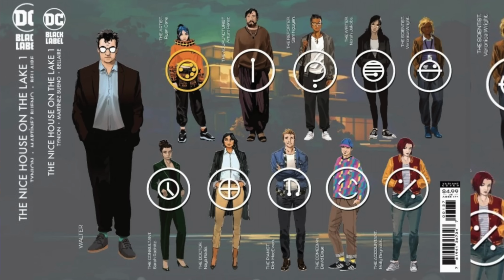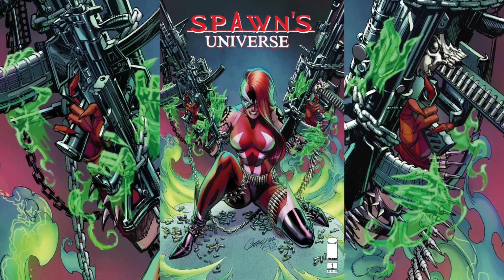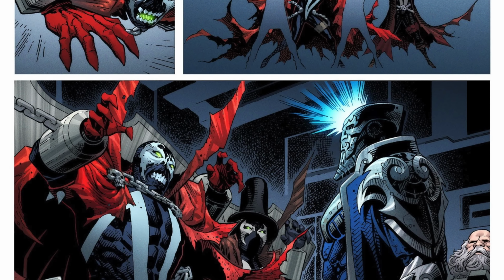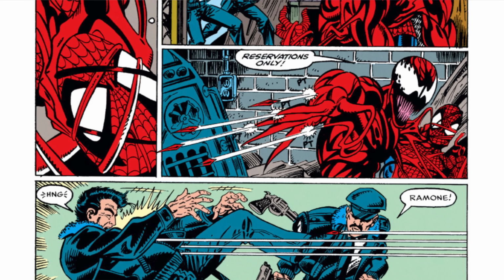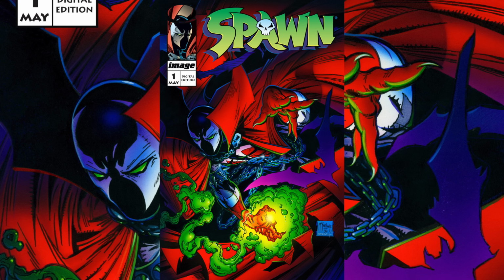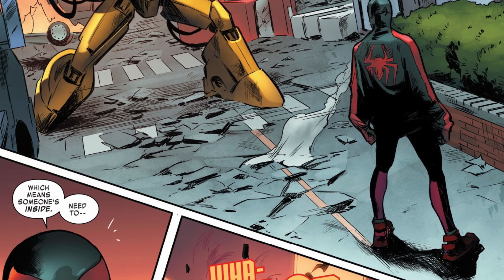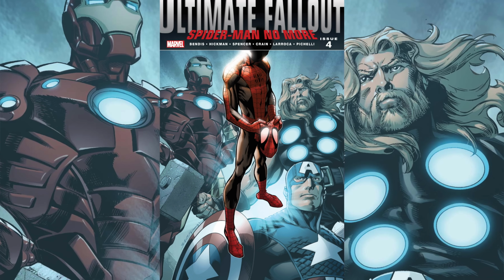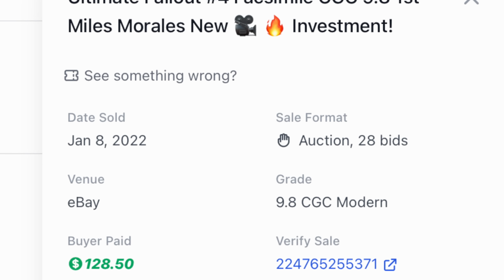TOP 10 HOTTEST CGC COMICS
In this video we countdown the Top 10 most submitted comics to CGC Comics for Jan 2022. This is an ongoing series designed to provide you with insight into what people within the hobby are opting to have graded by CGC Comics. How you leverage this data is entirely up to you.

🎼 Credits:

Song: Rap Heroics
Album: North Star
Artist: Brandon Isaac & Free Mind